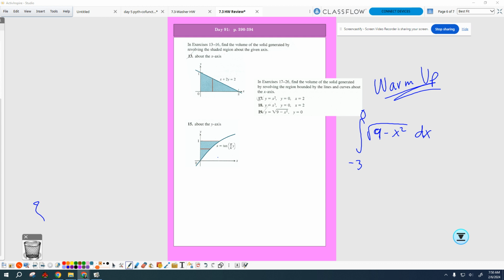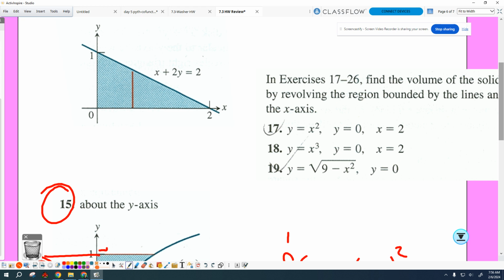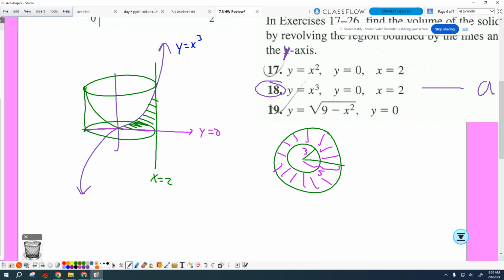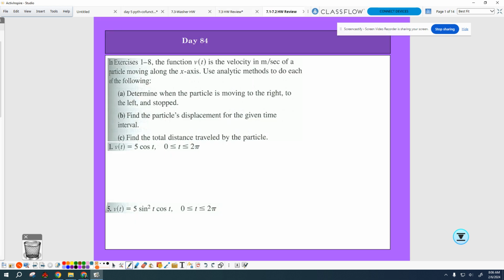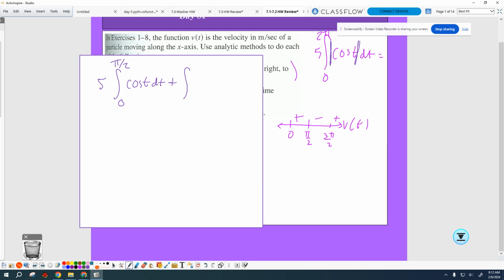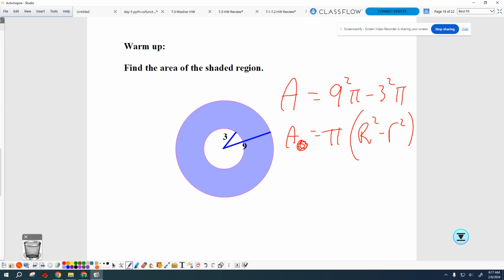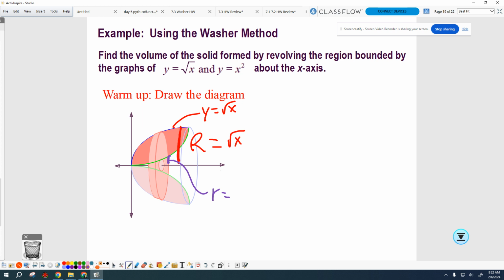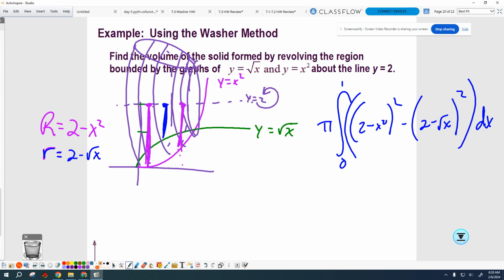2-6-24 - Quiz Review and Start of Washer Method